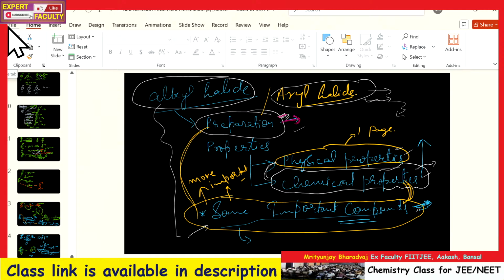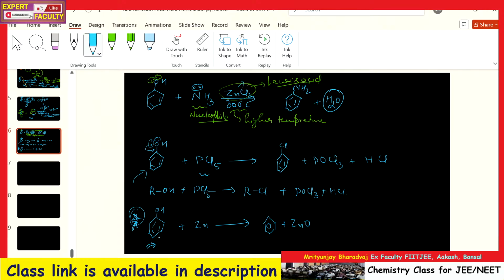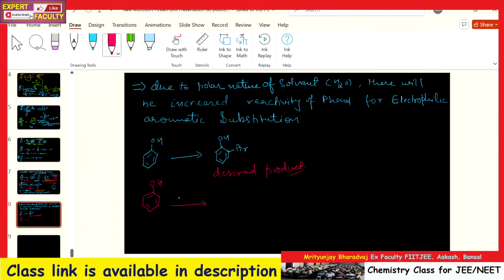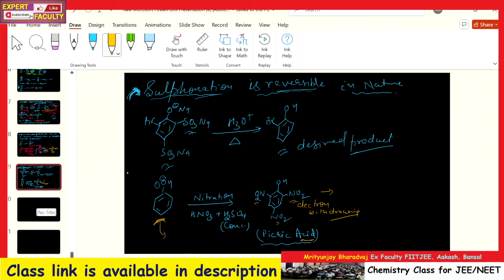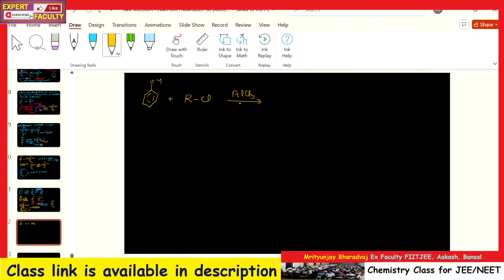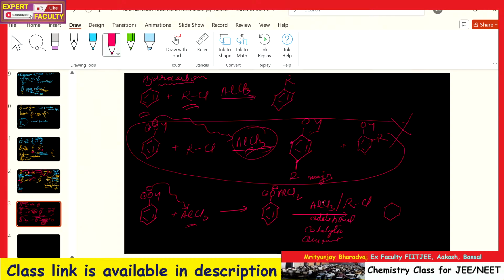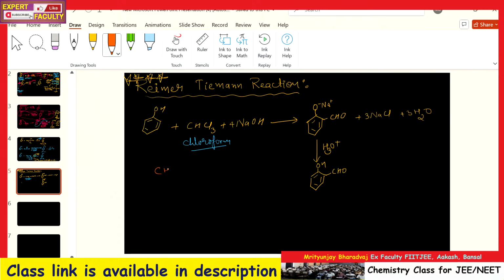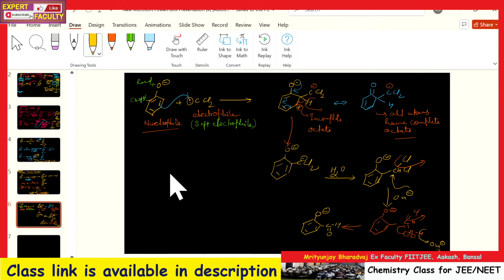Chemistry class for JEE/NEET